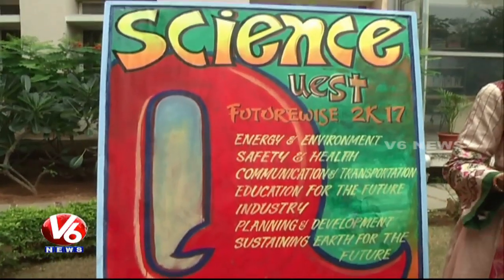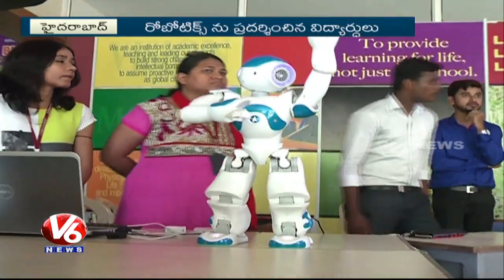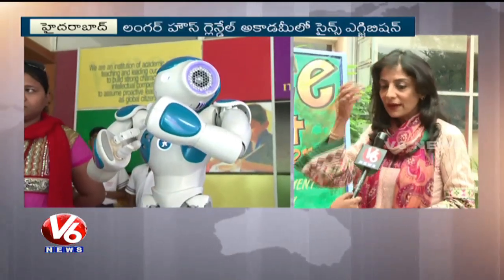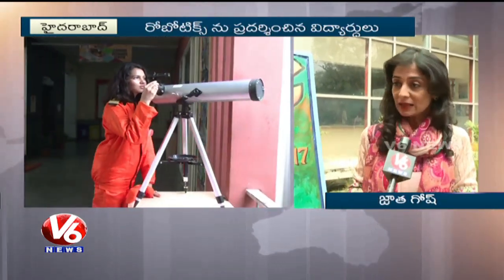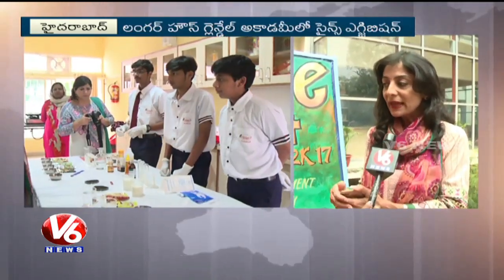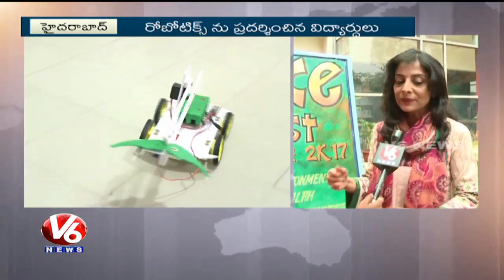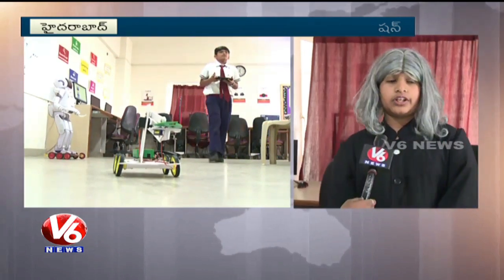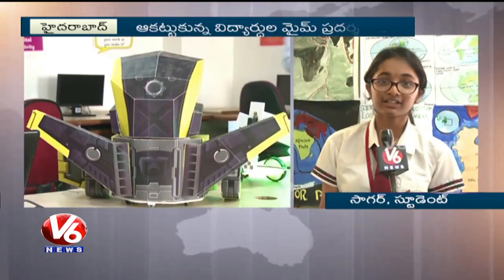Glendale Academy Conducts Science Exhibition | Students Exhibit Robotics | Hyderabad | V6 News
Glendale Academy Conducts Science Exhibition | Students Exhibit Robotics | Hyderabad.

V6 News, Official YouTube V6 News Channel owned by VIL Media Pvt Ltd. V6 News, a 24 hour Telugu News Broadcaster, dedicated to report news across Telangana and other parts of the world through live reports, breaking news, sports updates, weather reports, entertainment, business trends, exclusive interviews,  and current affairs.

The channel airs programs like Teenmaar News, Telangana Yatra, Telangana Shakam, Top News, Taara, Cinema Talkies,  Janapadam etc'. Sports, Movies,  Current Affairs, Technology.. you name it and you find it at the click of a button.